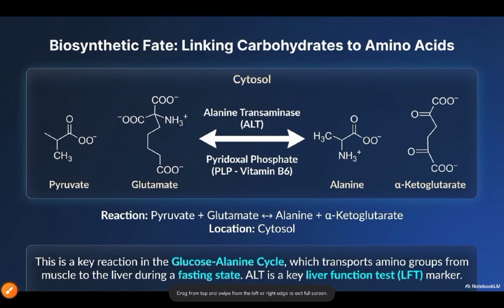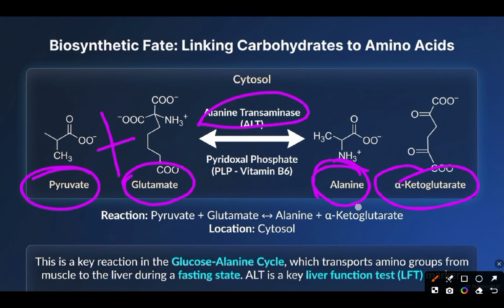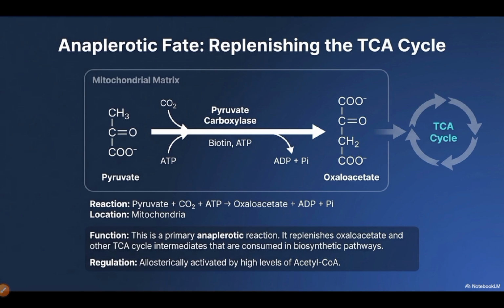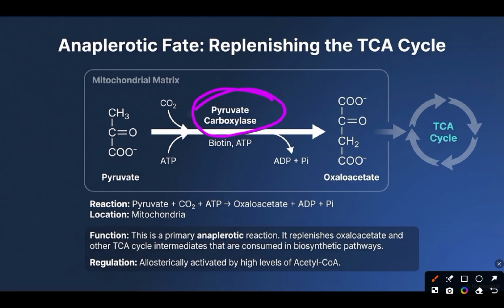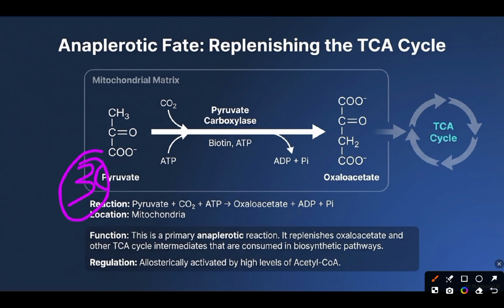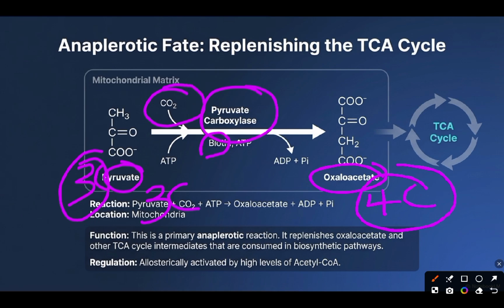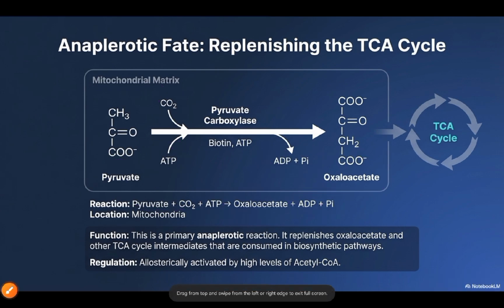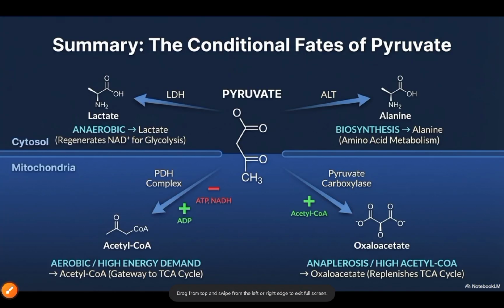Pyruvate to Oxaloacetate Explained | Anaplerotic Reaction of Krebs Cycle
In this video, we clearly explain why and when pyruvate is converted to oxaloacetate, depending on the metabolic needs of the body.
You will understand: • Why oxaloacetate is essential for the Krebs (TCA) cycle
• How pyruvate acts as a backup source for Krebs cycle intermediates
• The role of pyruvate carboxylase
• Why this reaction is called an anaplerotic reaction
• How the body maintains Krebs cycle balance during fasting, exercise, and gluconeogenesis
This concept is very important for MBBS, BDS, Nursing, and Medical Entrance Exams, and is frequently tested in biochemistry MCQs and viva questions.
📌 Key Concept:
When oxaloacetate is depleted, the body converts pyruvate → oxaloacetate to keep the Krebs cycle running efficiently.
🎯 Perfect for: MBBS students
Medical entrance exams
Physiology & Biochemistry revision
Concept-based learning (not cramming)
👉 Watch till the end to fully understand how metabolism adapts to the body’s needs.
So you don’t miss the next class on Krebs cycle, ETC, and metabolic integration.